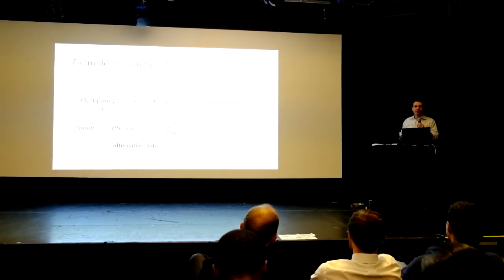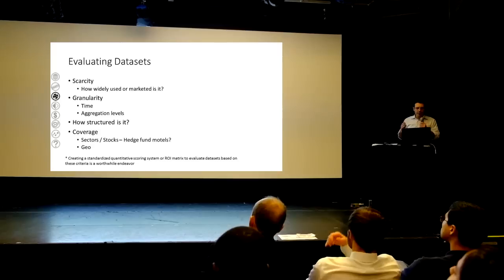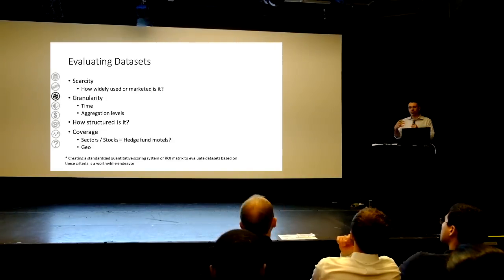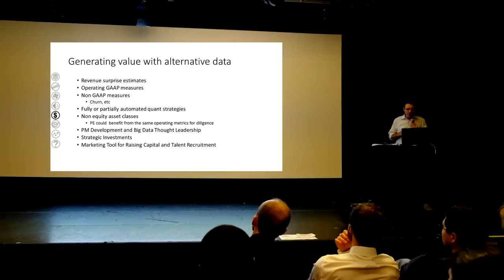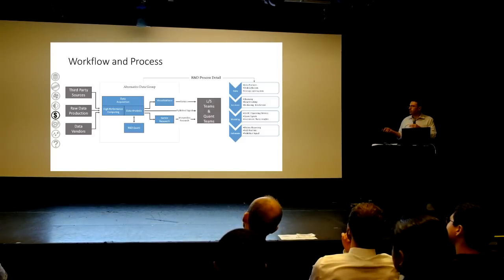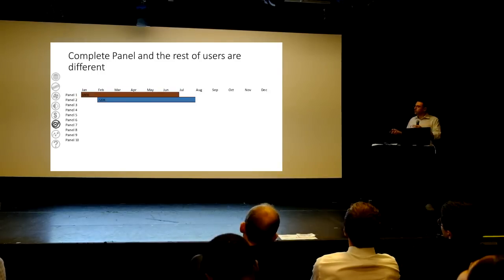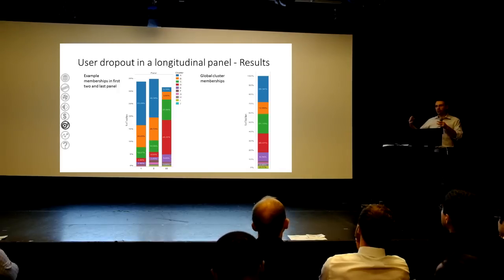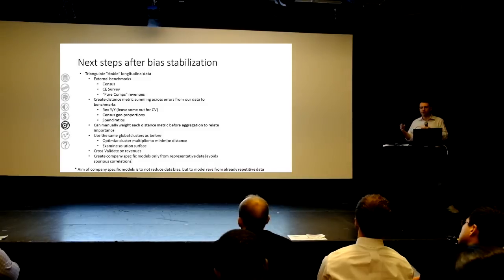Hedge Funds’ Use of Alternative, Unstructured Data to Generate Returns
Talk given by Gene Ekster to the New York Open Statistical Programming Group on 10/23/2014.
The technical discussion starts at 14:36